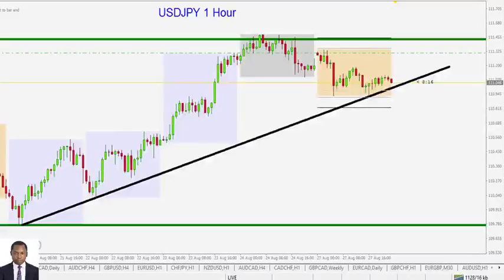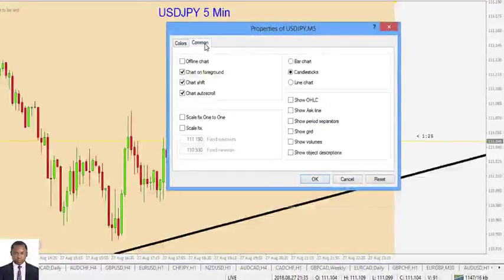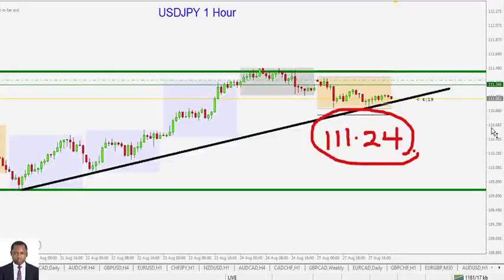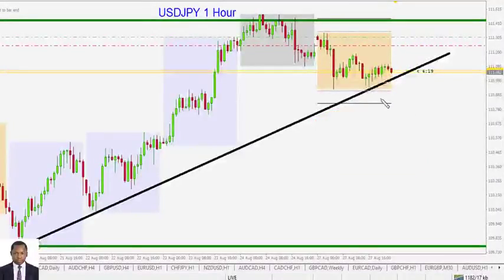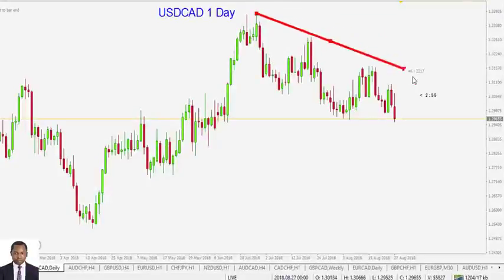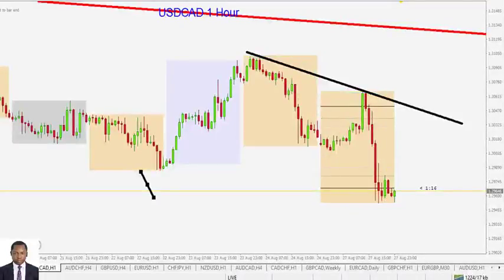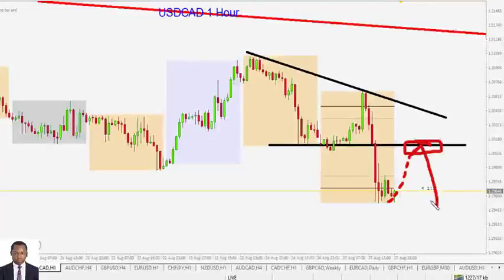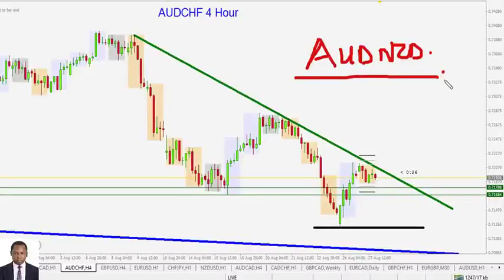Part-Time Live Market Analysis (27th August, 2018).